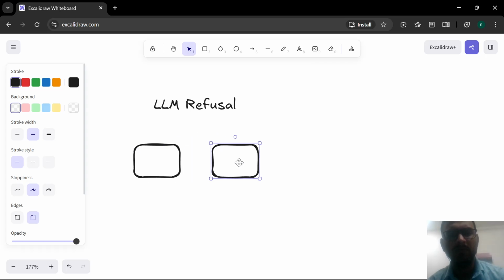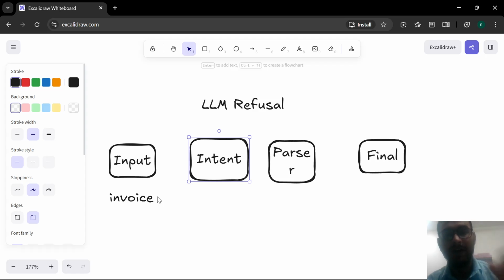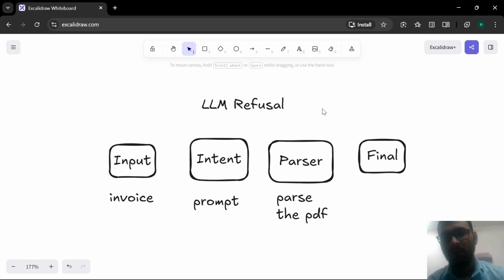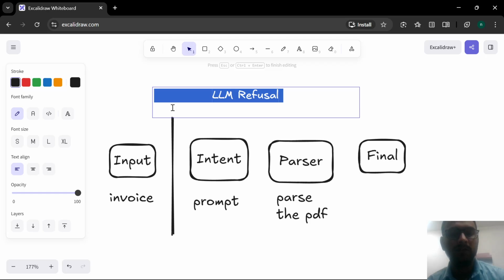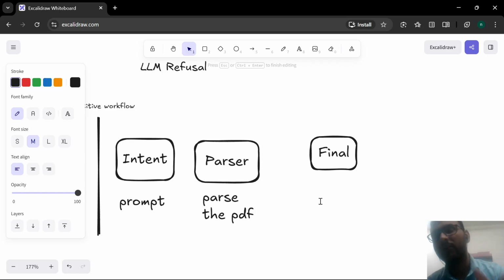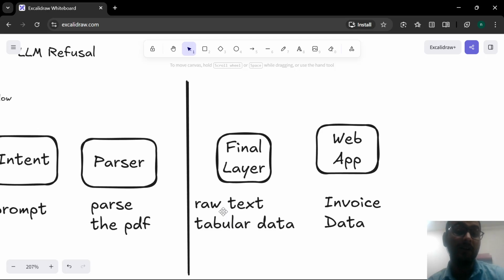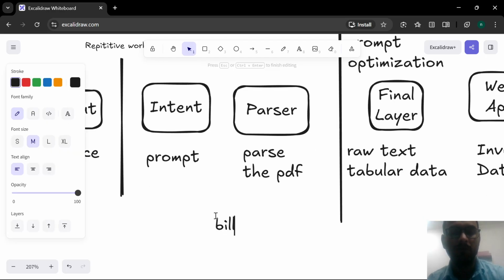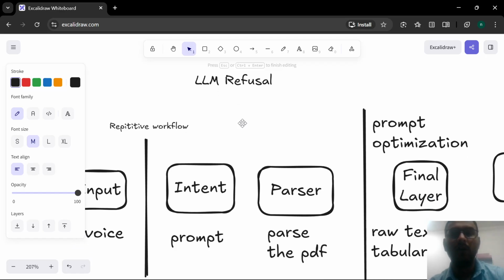Handling LLM Refusals in Automated Data Extraction Workflows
You’ve built an automated pipeline to extract data from PDFs, but suddenly your web app crashes because the LLM decided to output: "I'm sorry, but as an AI language model, I cannot process this document."

In this 15-minute whiteboard session, we tackle the massive headache of LLM Refusals in Repetitive Production Workflows.

Using a real-world example of an automated Invoice Parsing pipeline (Input  Intent/Parser - Tabular Data - Web App), we explore exactly where and why highly-aligned LLMs trigger false positives during standard data extraction tasks. More importantly, we cover the engineering solutions you need to keep your pipelines running smoothly.

If you are relying on LLMs to generate structured outputs, raw text, or JSON for your backend applications, you need a strategy to handle these rejections.

✨ In this video, you will learn:
The Pipeline Breakdown: A whiteboard walkthrough of a standard LLM data extraction workflow (Invoice - Prompt/Parse - Final Data).
The Point of Failure: Why the "Intent" and "Parser" stages fail due to safety filters and alignment taxes.
Prompting for Automation: How to structure your system prompts to force structured outputs and bypass conversational refusals.
Architectural Fallbacks: How to implement retry logic and error-handling in your code before bad data hits your Web App.
Model Selection for Parsing: Why smaller, less-aligned, or task-specific models might be better for repetitive data extraction than GPT-4 or Claude.
If you are a Data Engineer, AI Developer, or backend engineer building GenAI pipelines, this video will save your application from silent failures!

⏰ Timestamps:
00:00 - The Problem: LLM Refusals in Automated Pipelines
01:45 - Whiteboard Architecture: The Invoice Parsing Workflow
04:20 - Where the Pipeline Breaks (Intent & Parser Stages)
06:30 - Why Models Refuse Benign Data Extraction (False Positives)
08:45 - Solution 1: Prompt Engineering for Structured Output
11:10 - Solution 2: Code-Level Fallbacks & Error Catching
13:15 - Solution 3: Choosing the Right Model for Repetitive Tasks
14:15 - Final Thoughts & Best Practices